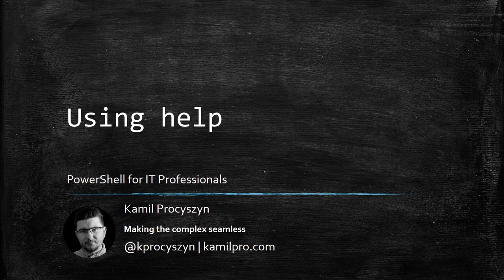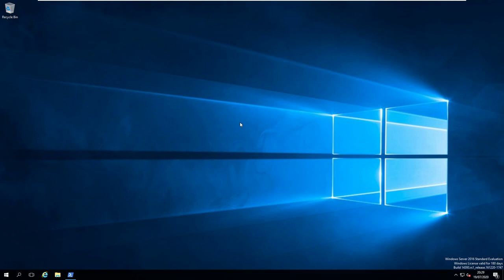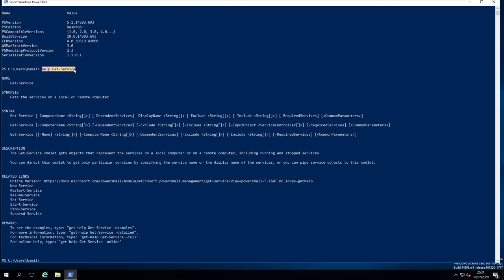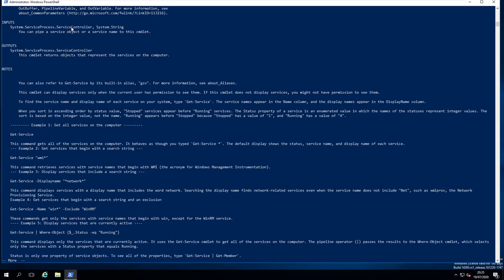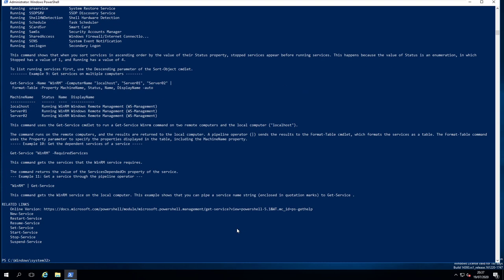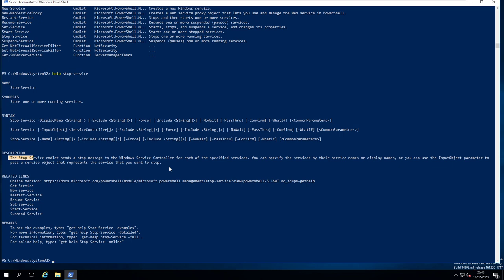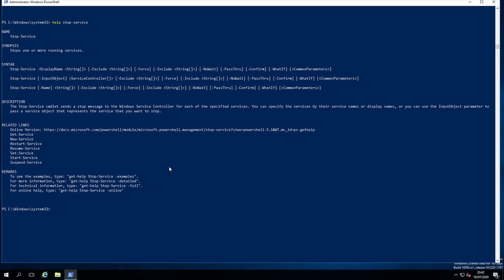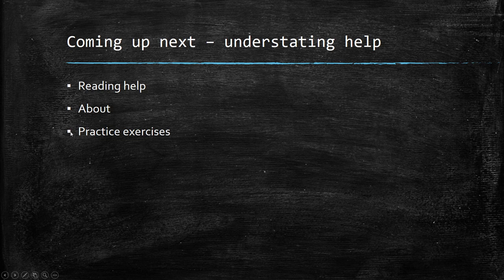Using Help - [#1] PowerShell for IT Professionals